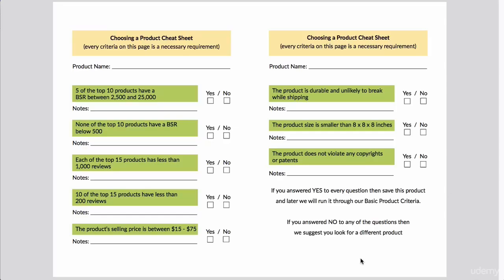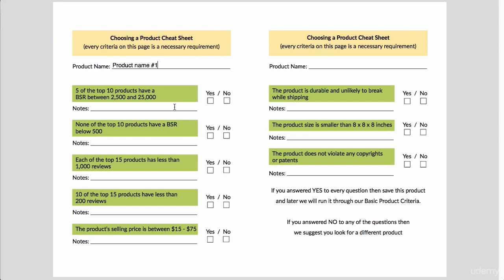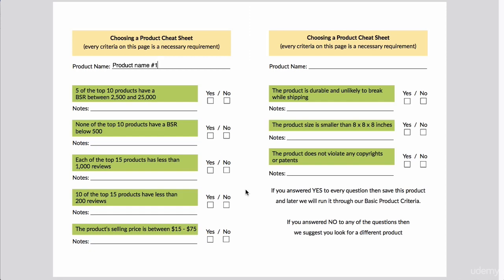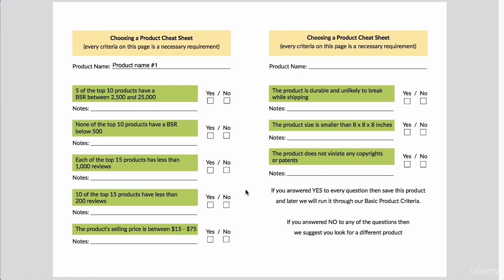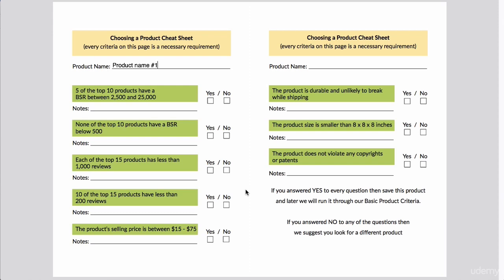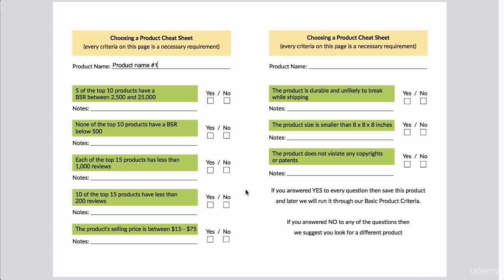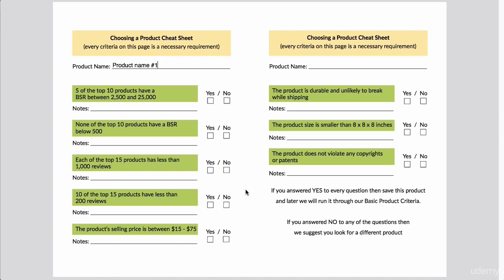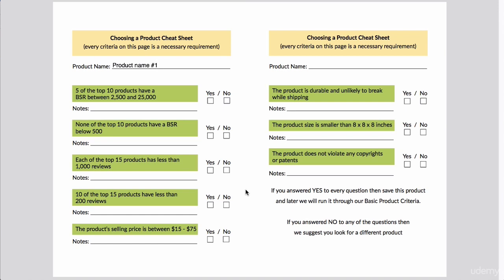Action: Find A Product To Run Through Our Choosing A Product Cheat Sheet [Video 6/8]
In this 30-Minute Amazon FBA Mini Course (broken into 8 videos) you will learn how to find a product to import with high income potential.

If you are ready to create an Amazon FBA business but don’t know where to start, this course is perfect for you!